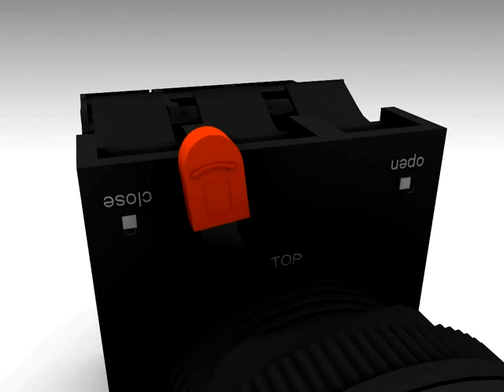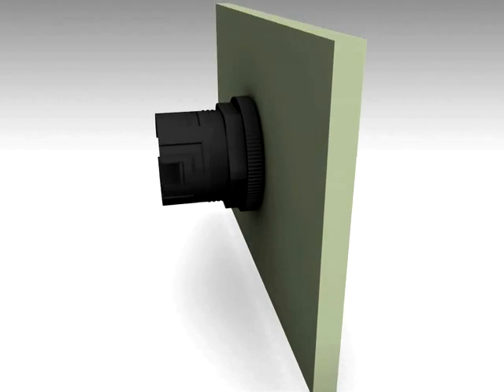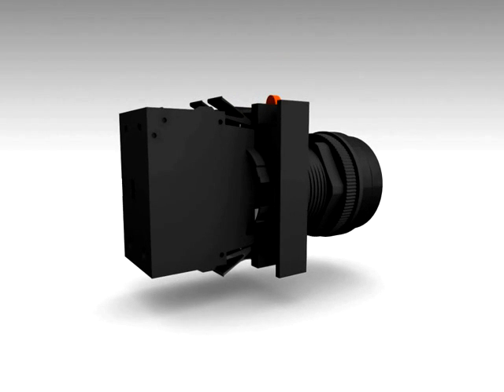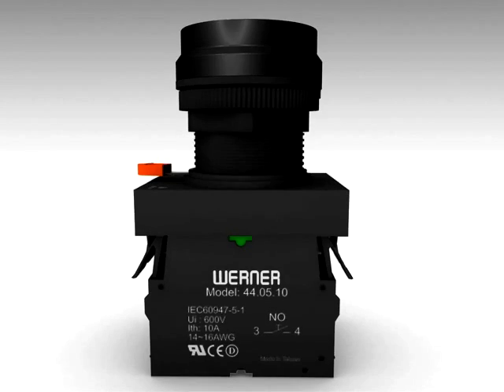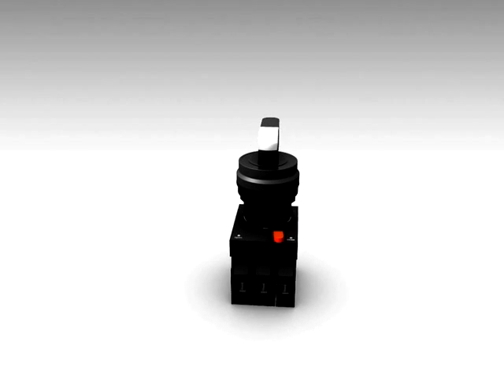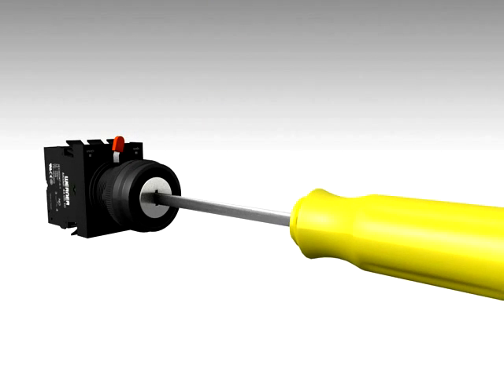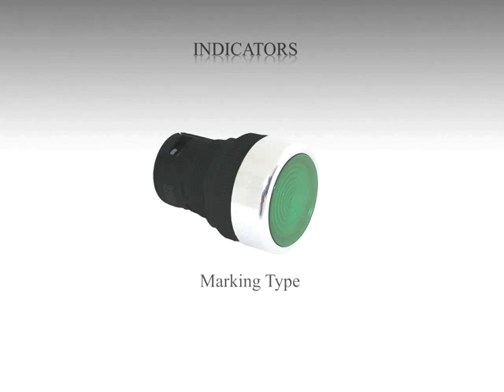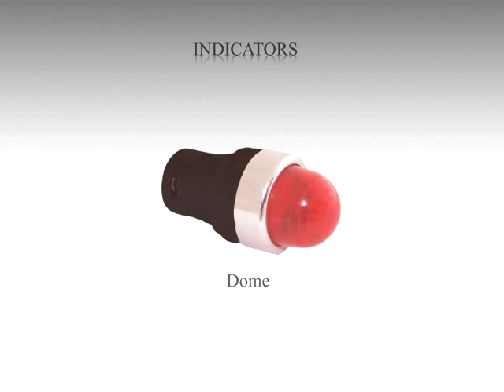22mm Switches & Indicators with metal bezel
WERNER'S 44 series switches and indicators are with metal bezel. Designed and manufactured to meet demanding performance specifications. Using state-of-the art solid modeling techniques and finite element analysis, each component built into the 44 series is optimized for durability and highest safety performance.